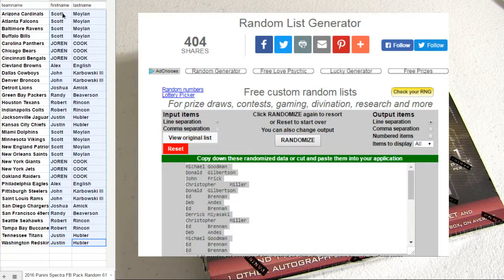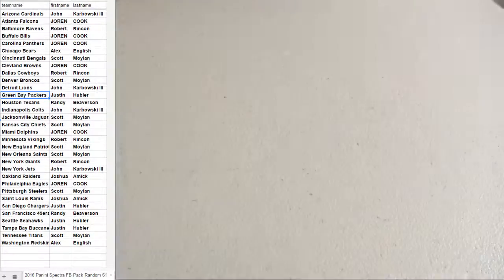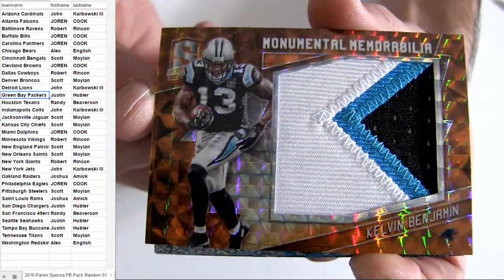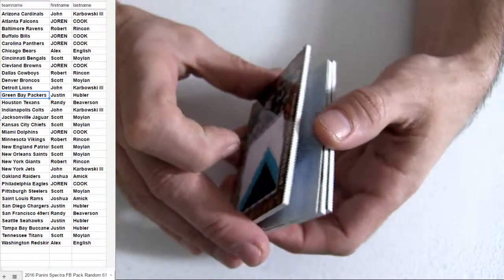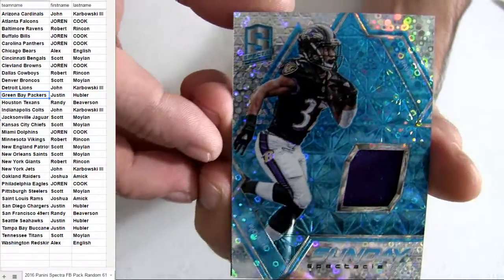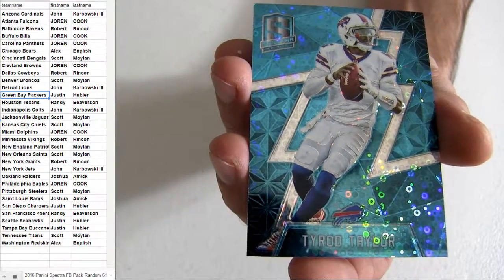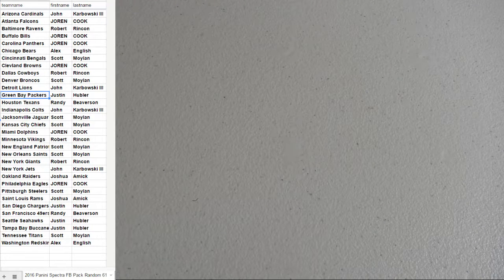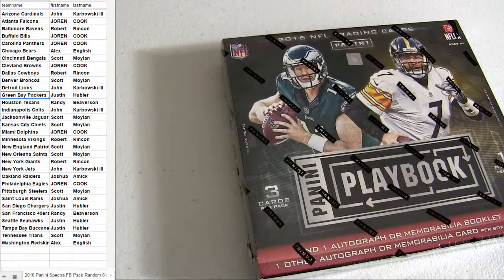16 Spectra Pack #61